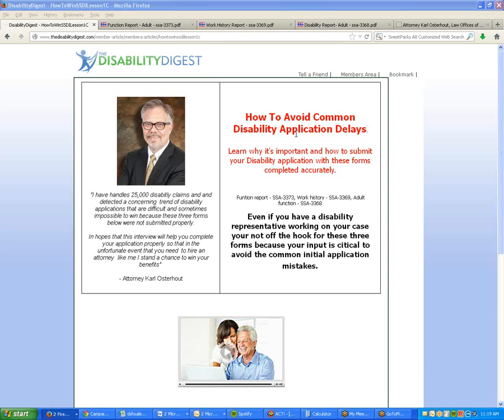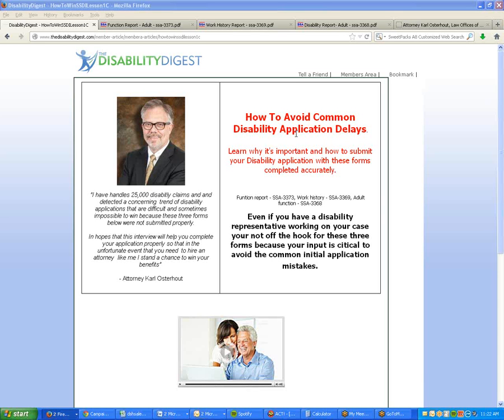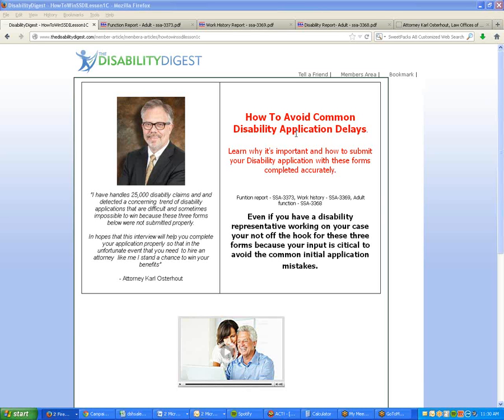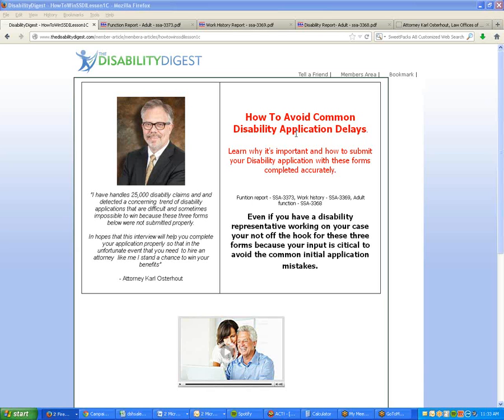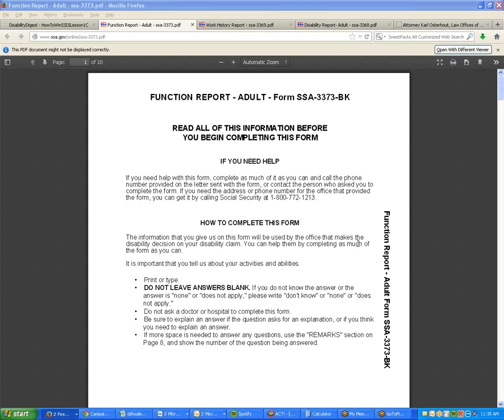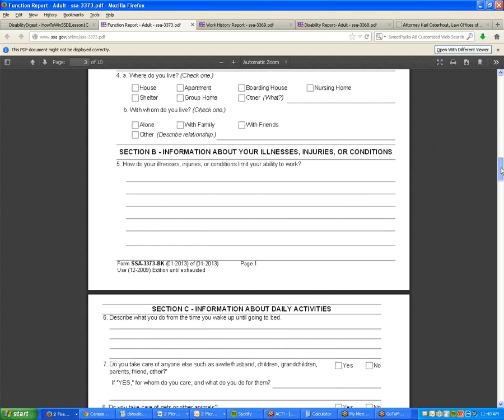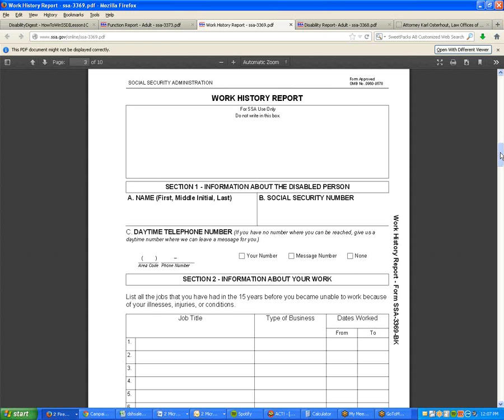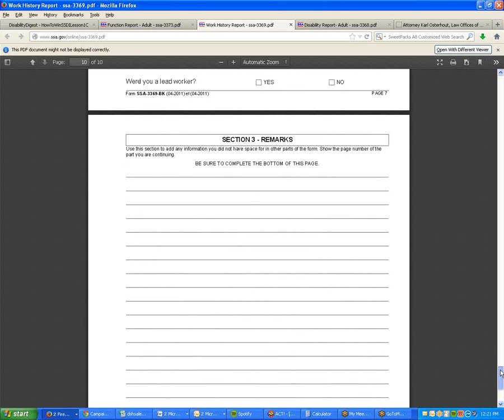How To Fill Out The Social Security Disability Forms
Watch The Video Below And Learn How To Complete The Forms Accurately To Maximize Your Chances Of Getting Approved FAST..

Tips for completing function report - SSA-3373, work history - SSA-3369, adult disability - SSA-3368

Instead of yes no answers replace with words like sometimes, often, usually, hardly ever. For open ended questions use short concise two sentences or less statements.

Get Your Free Membership
A 100% Free Resource To Help Get (and or) Maximize Your Disability Income Fast.